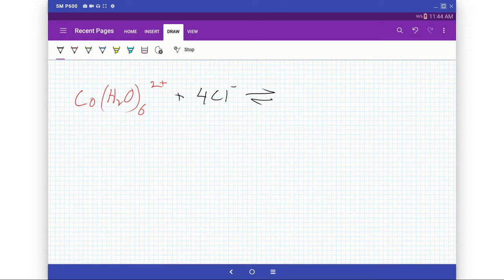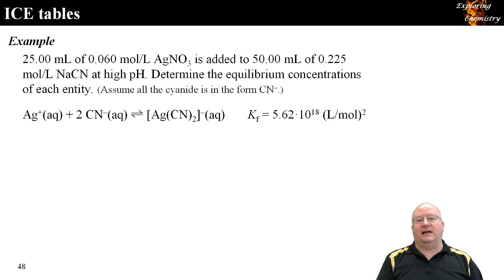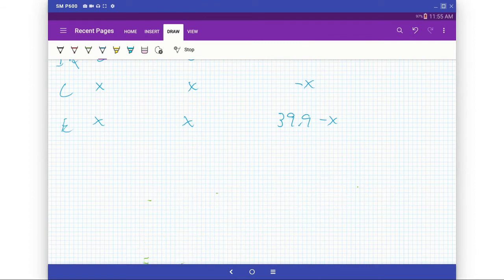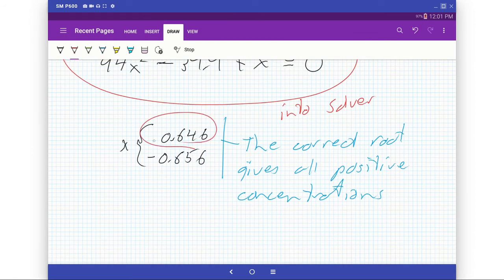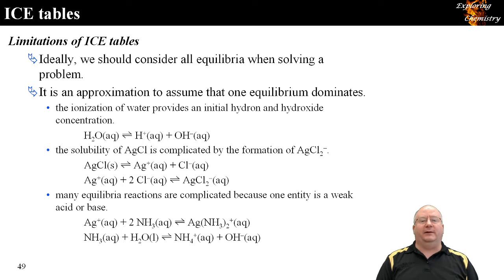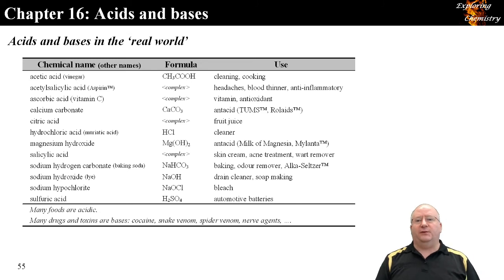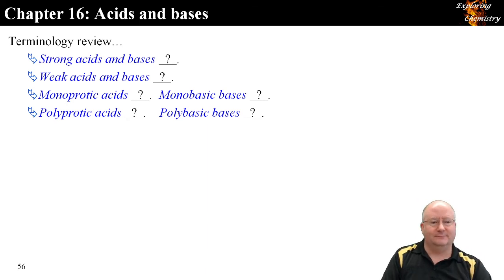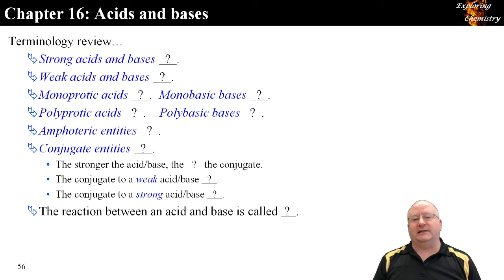Equilibria 05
Use of SOLVER to solve equilibrium systems.